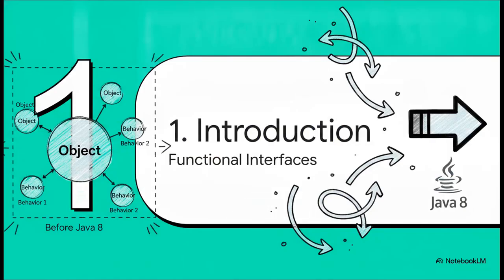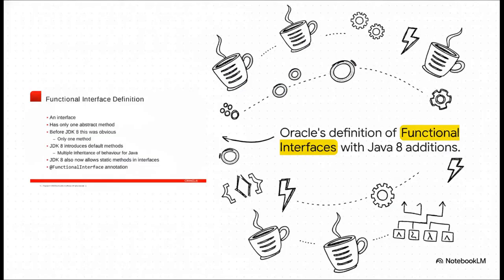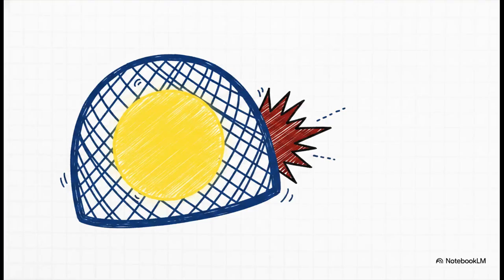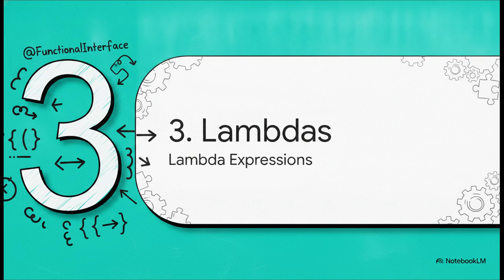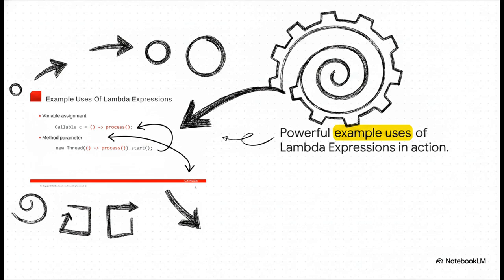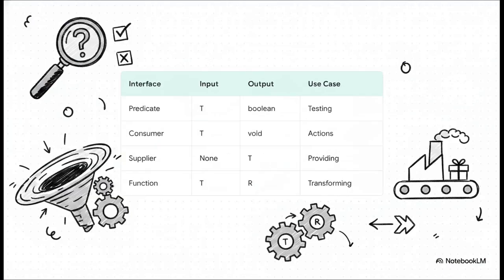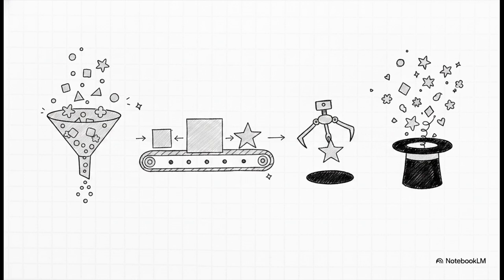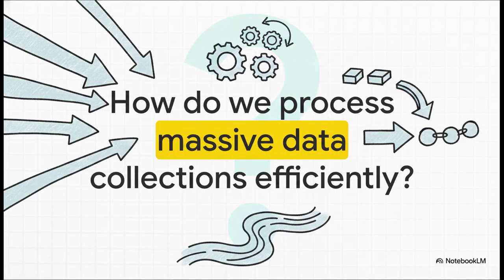java day 24